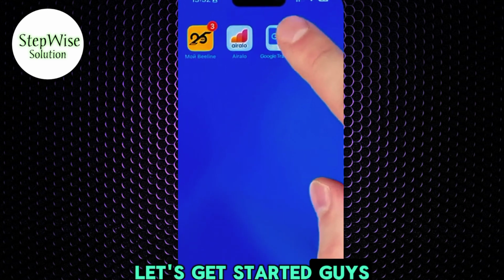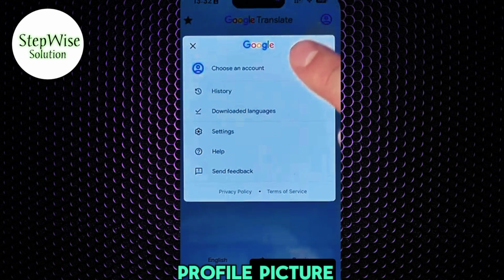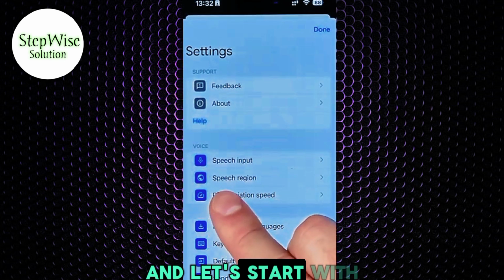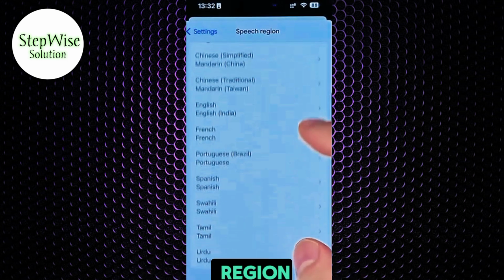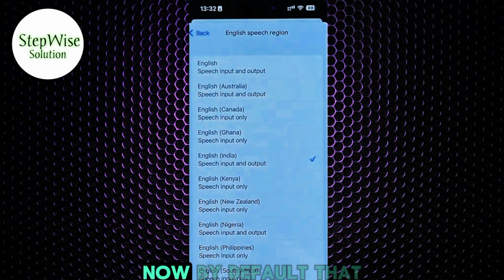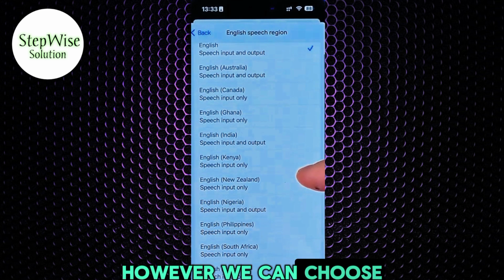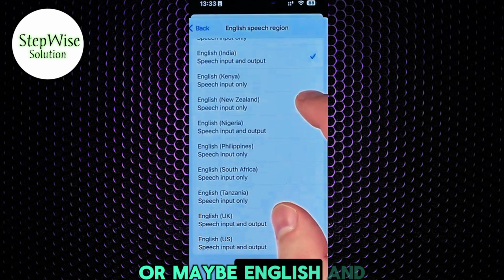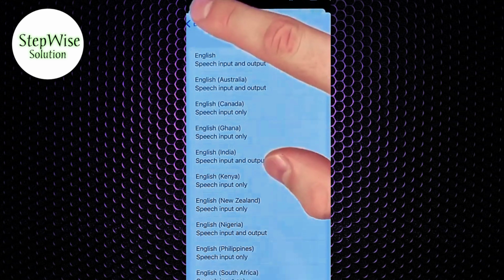How to Change Voice in Google Translate: Easy Tutorial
"Discover how to customize the voice in Google Translate with our step-by-step tutorial! Whether you want to switch to a different language voice or adjust the pronunciation, this video guides you through the process. We’ll show you how to change the voice settings in Google Translate, so you can get a more personalized translation experience. Follow along as we walk you through the simple steps to modify the voice and make the most out of this powerful translation tool. Perfect for users who want to enhance their language learning or travel experience.

Learn how to:
- Access voice settings in Google Translate
- Select different voice options
- Customize pronunciation preferences
- Explore language-specific voice features